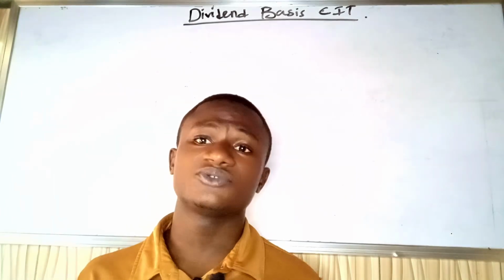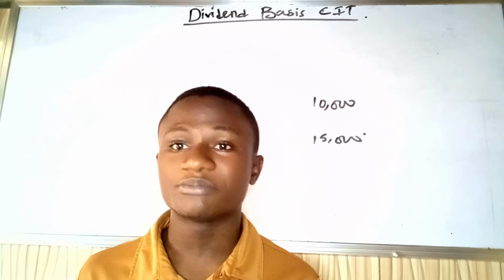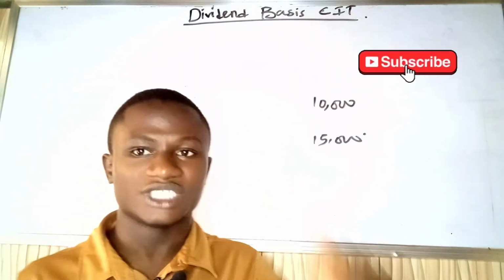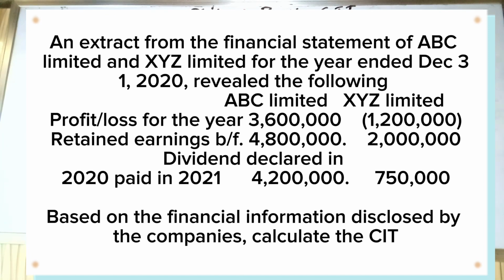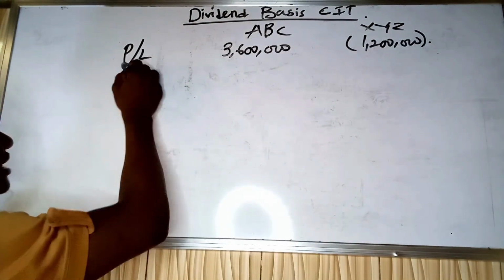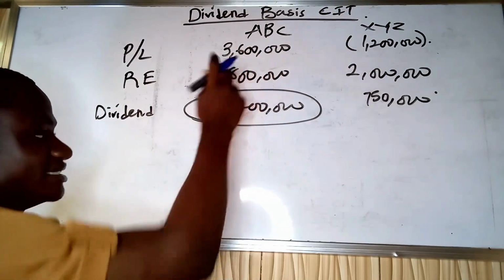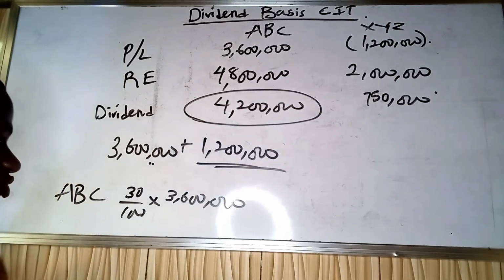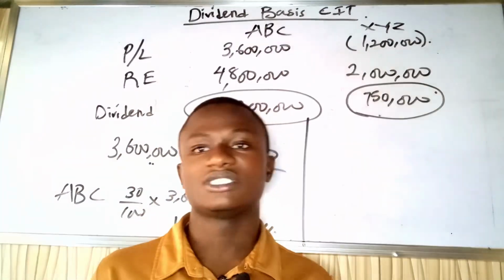DIVIDEND BASIS || COMPANY INCOME TAX COMPUTATION || ICAN || ACCA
0:00-intro-hook
3:27-question
4:30-solution